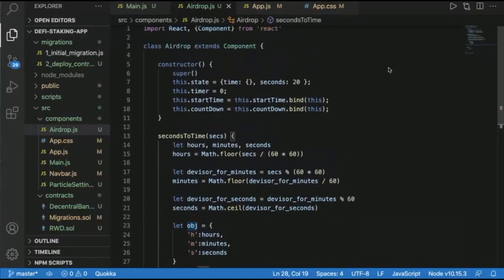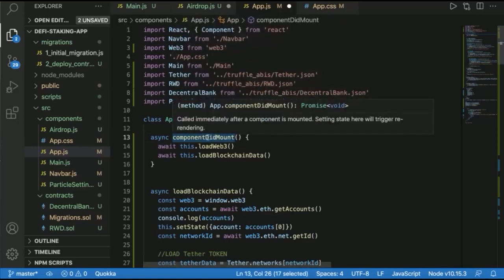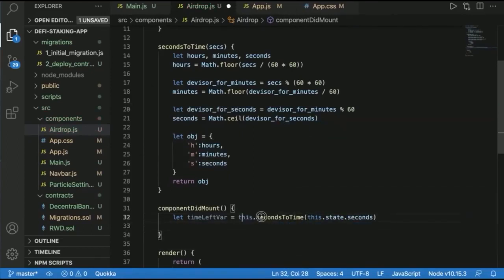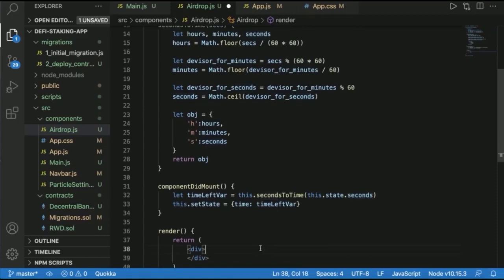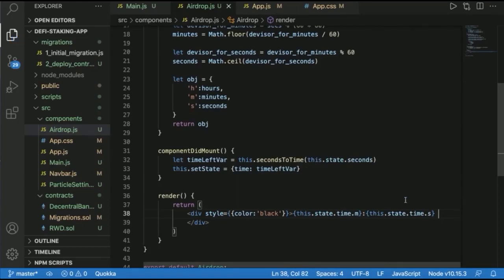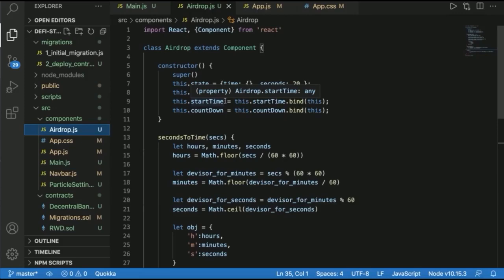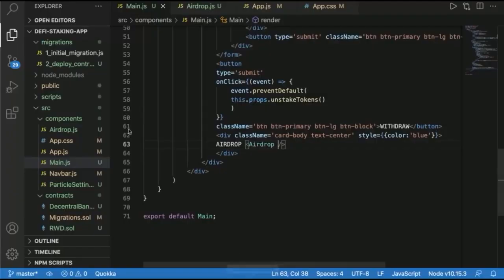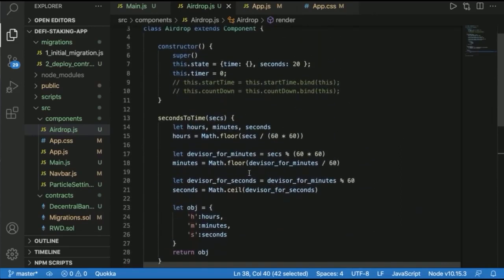004 Rendering the Timer State